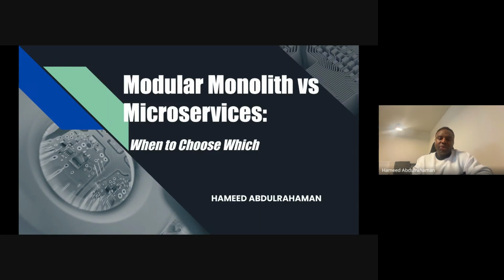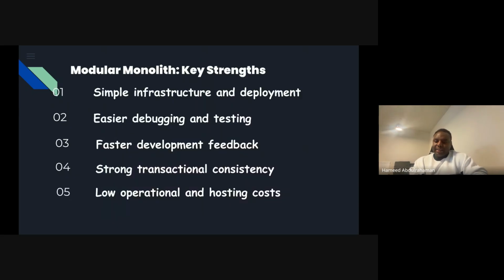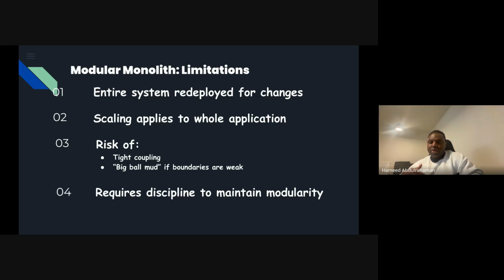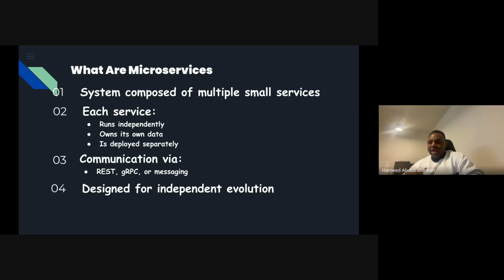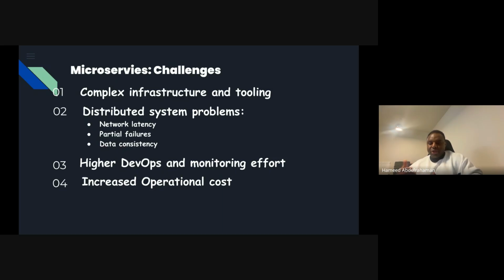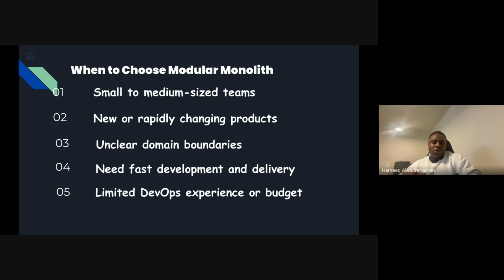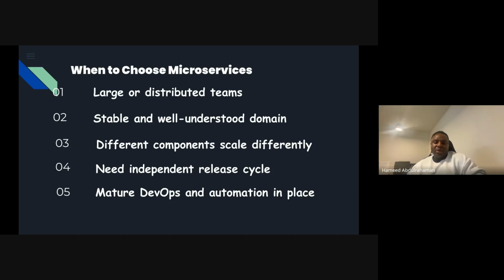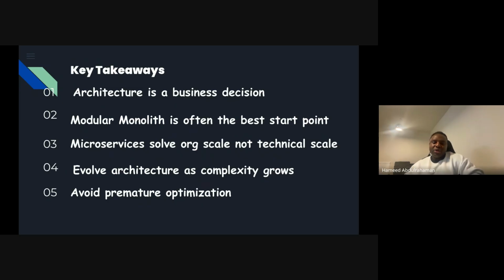Modular Monolith vs Microservices | Hammed Abdulrahaman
This video explores the trade-offs between modular monolithic and microservice architectures to help inform system design and development decisions